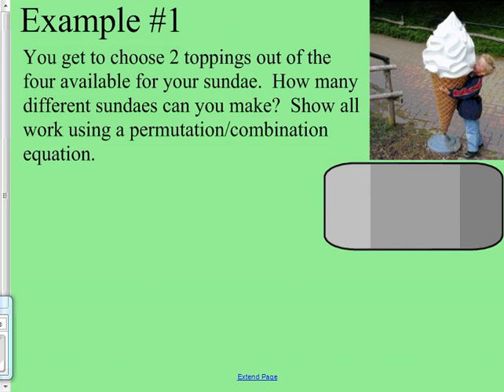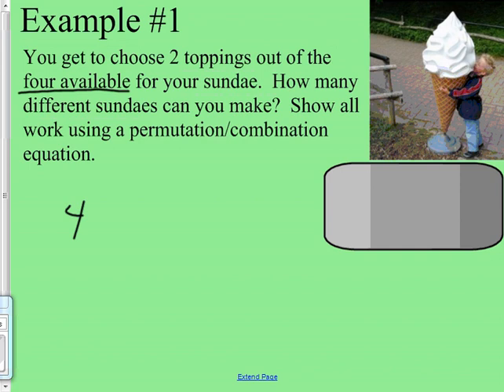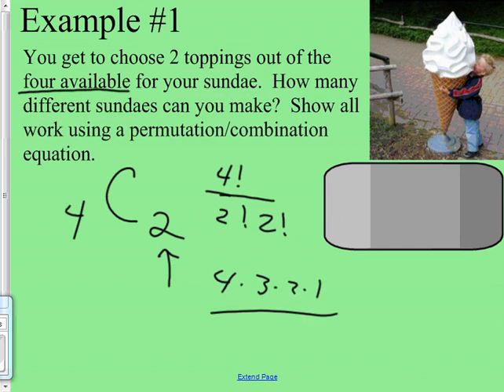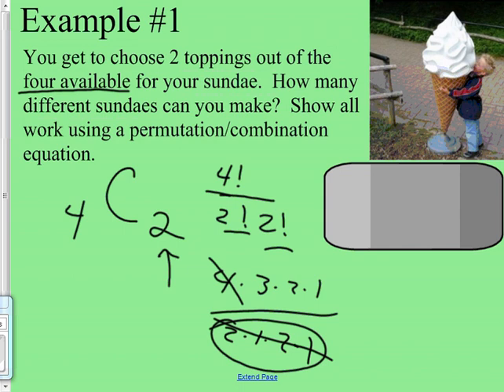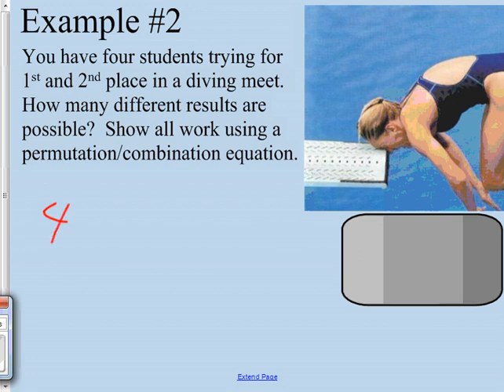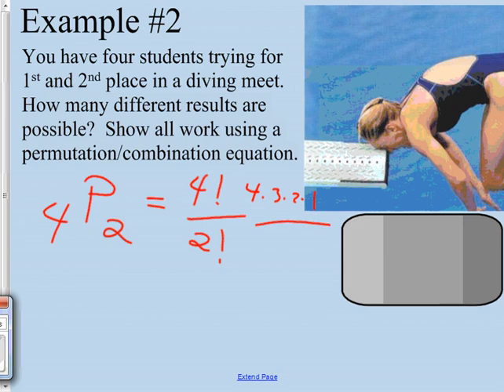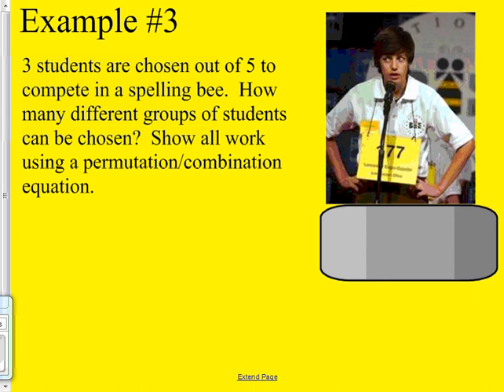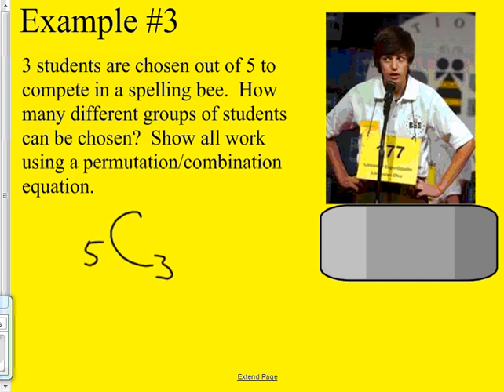May13 0237 HHA Permutations and Combinations